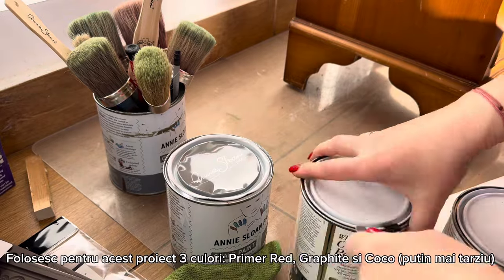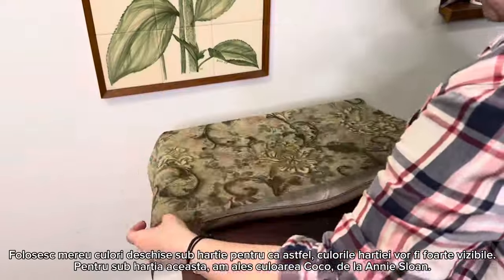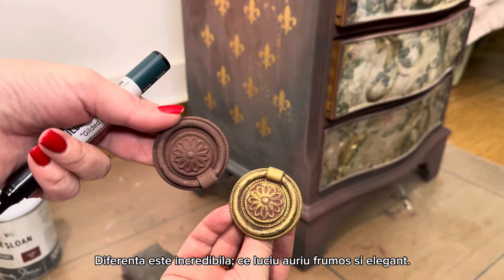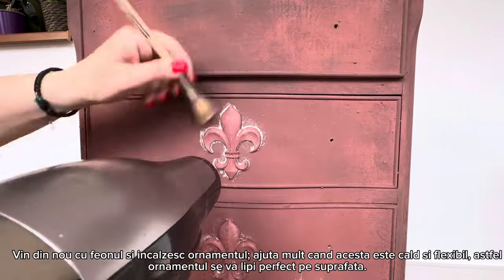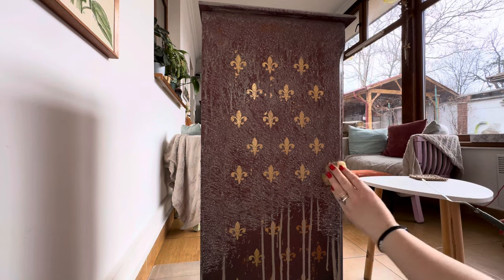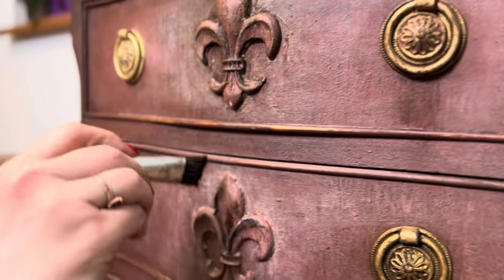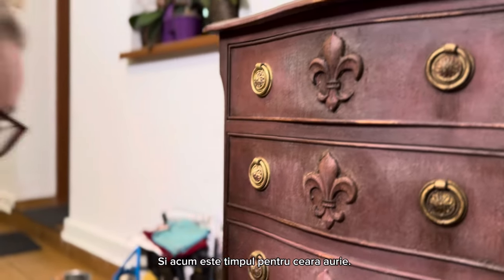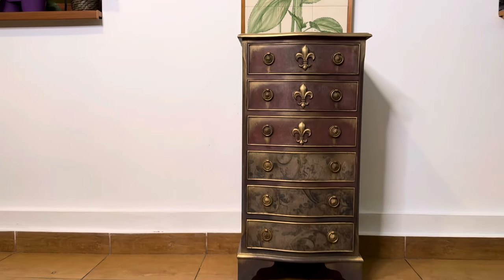Chateau Furniture Makeover using @AnnieSloanHome paint & @ReDesignwithPrima decoupage paper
For Annie Sloan Romania products and more ideas of diy, visit ⤵️

For all the furniture decorations such as transfers, moulds, stencils, gold leaf and gilding waxes and for so much for for your own furniturepainting are available here ⤵️